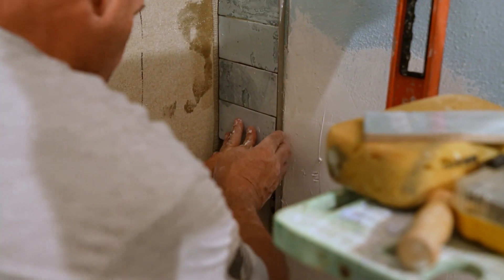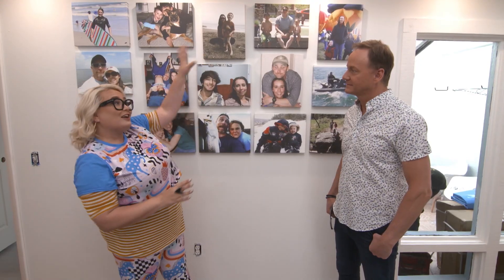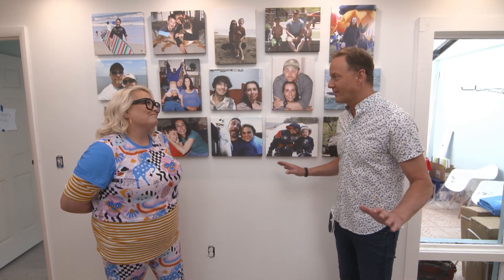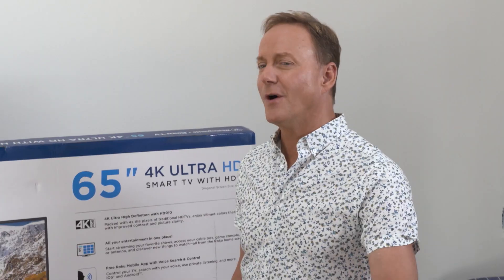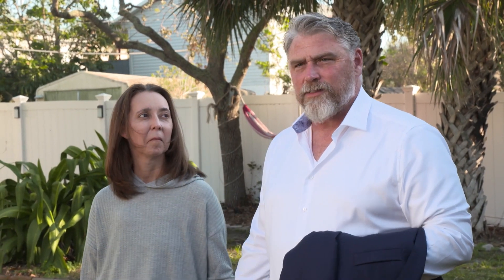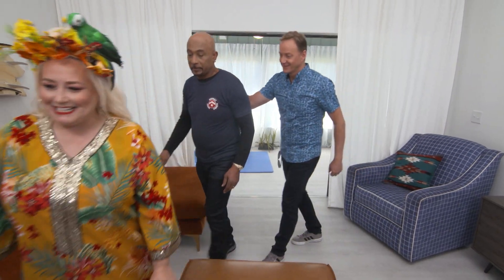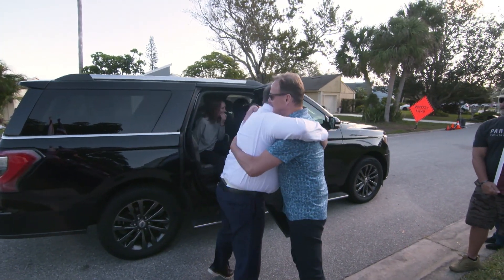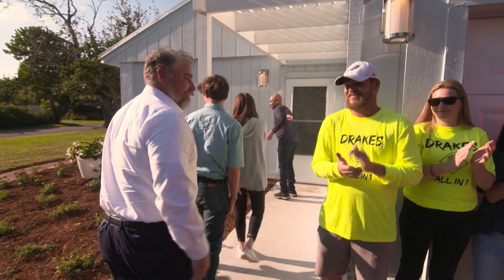The Big Reveal at the Maney Family Home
It’s finally time to bring the Maney family home to the Big Reveal of their newly renovated house!

We’re excited to have our amazing designer Jennifer Bertrand team up with Walmart Photo to bring the family's memories to life.

We’re ecstatic to team up with Norwegian Cruise Line to give this family a top-of-the-line cruise experience where they can create memories that last a lifetime.

The Maney family is going to be shocked at how modernized their renovated home will be, and this wouldn’t be possible without help from our awesome partners like the team at Westinghouse.

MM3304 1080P